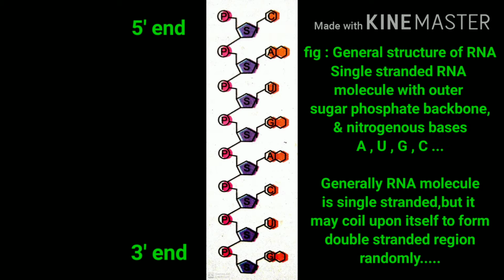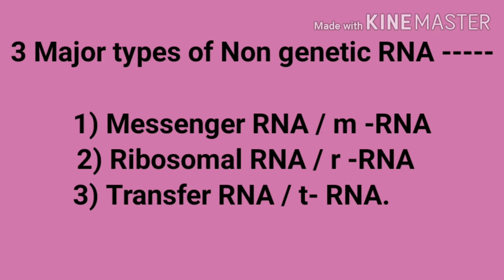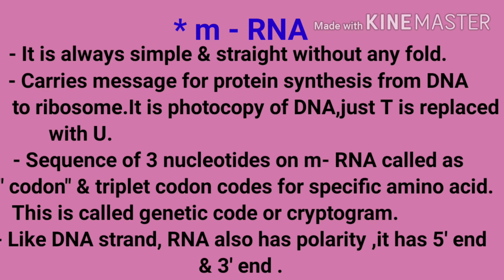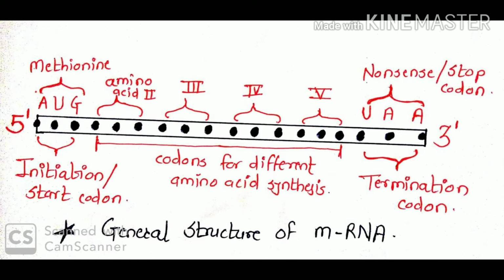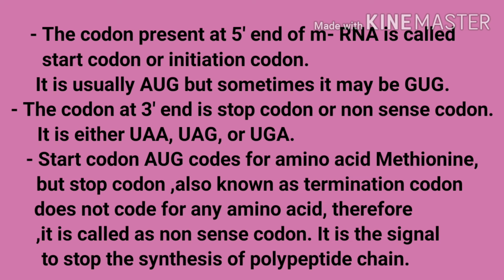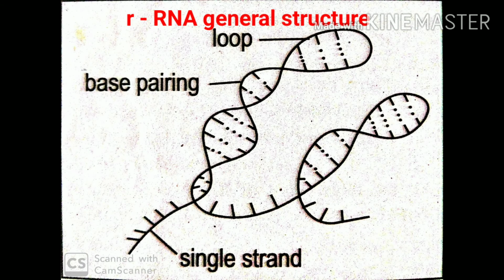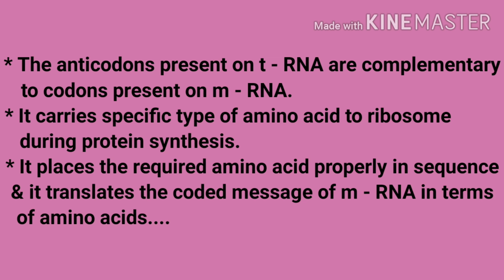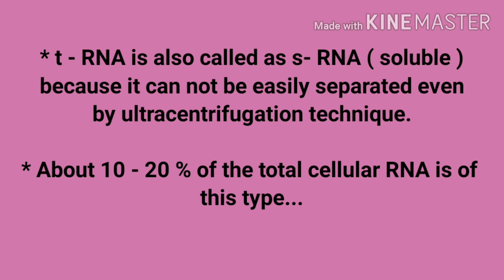Different types of RNA & their functions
In this video one can get information about RNA structure, functions, different types of non genetic RNA like messenger RNA i.e. mRNA, ribosomal RNA i.e.rRNA, transfer RNA i.e.tRNA structure and function.. arrangement of codons on mRNA, Clover leaf model of tRNA & hairpin model etc..This video can be useful to 11& 12 science student, microbiology, biotechnology,life sciences students,NEET preparation, competative exam preparation